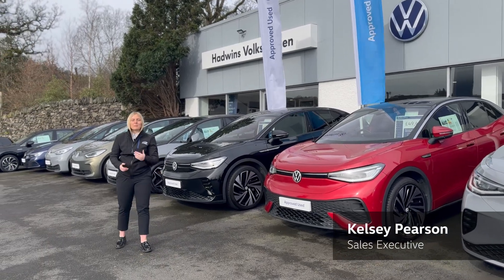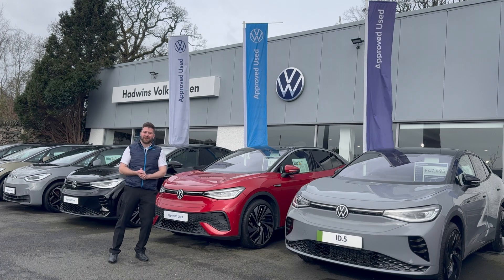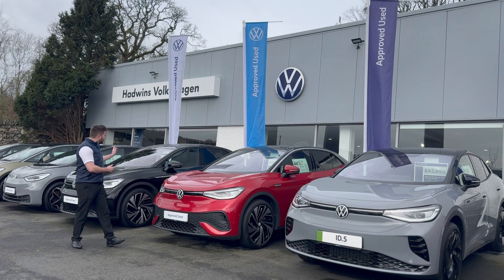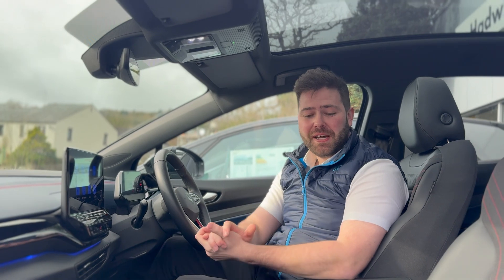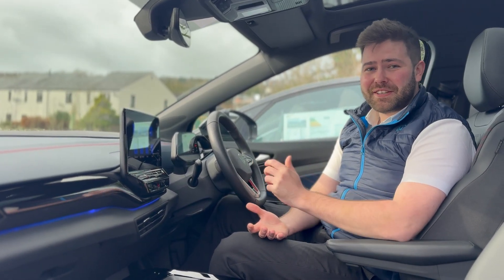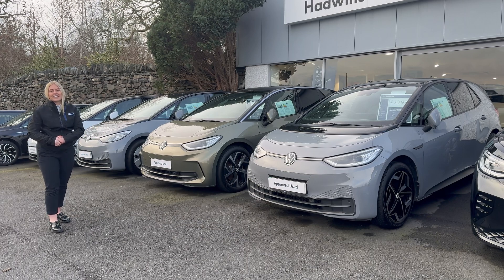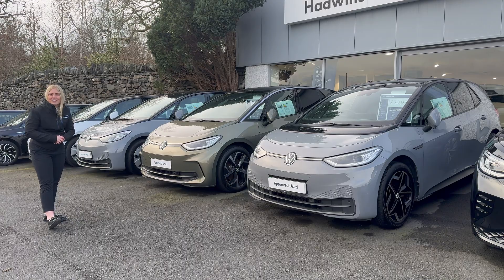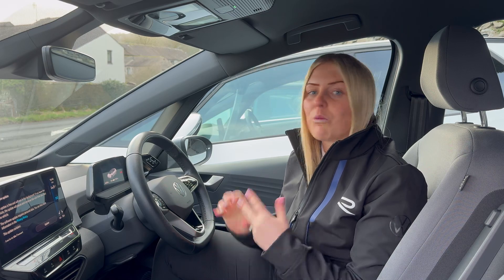Hadwins Volkswagen Approved Electric Vehicles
Volkswagen Approved Used Electric Vehicles offer incredible value for money.

Please allow Kelsey & Andrew to highlight a handful of ID models we have in stock with fantastic specifications, low mileage and big savings over the cost when new!

Could now be the perfect time for you to make the switch to an EV?
Our team are ready and waiting to help you.